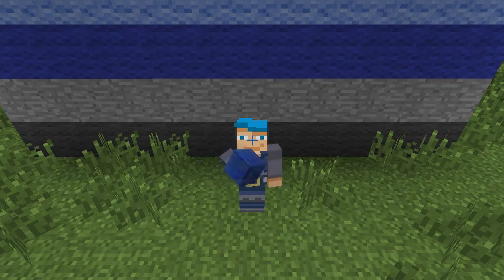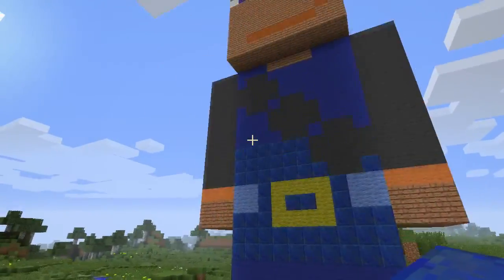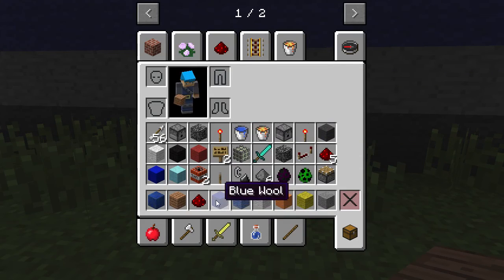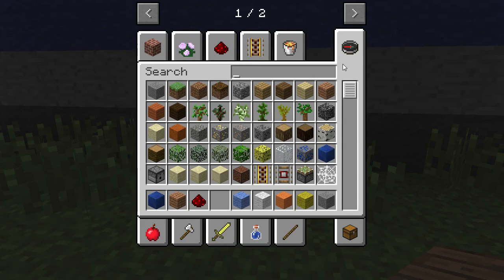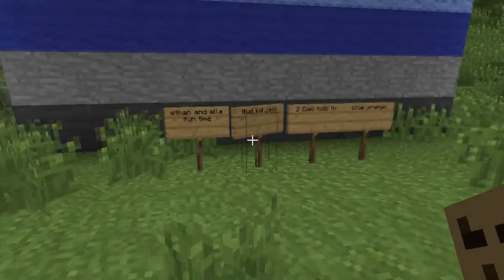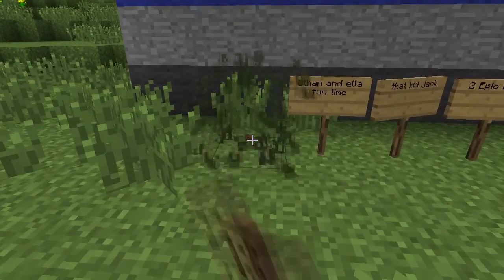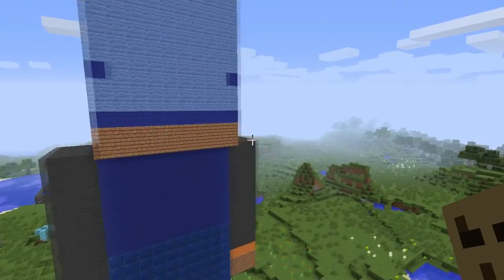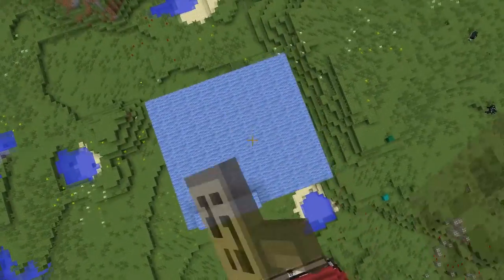Minecraft for kids (#6) - MUST SEE GIANT!!! kids gaming | kid gaming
You don't want to miss what he made that is HUGE!

Have fun with Gaming Adventures for Kids!  This channel is all about gaming for kids.  Icebreaker is a kid gamer that loves to play Minecraft, Roblox Dodgeball, Lego Worlds and the Lego Movie video game!  If you want to learn how to play Minecraft, you have come to the right place.  You will find some of the best videos for boys and girls here.